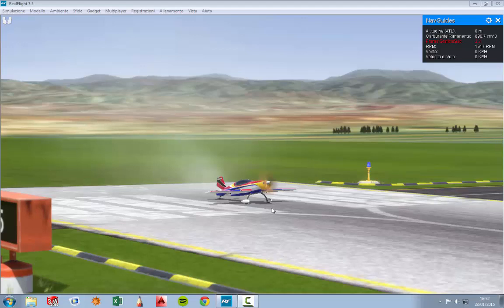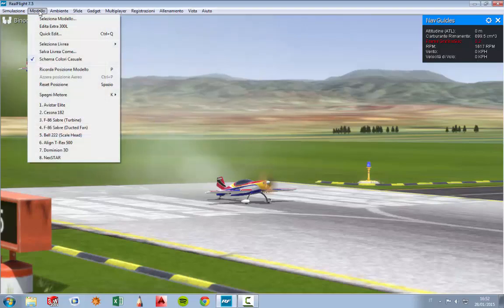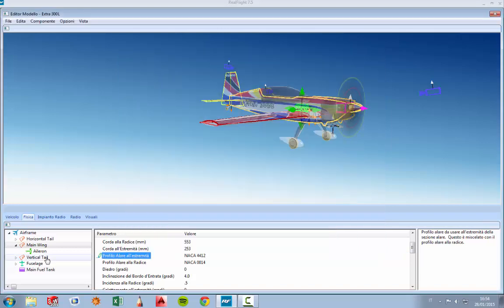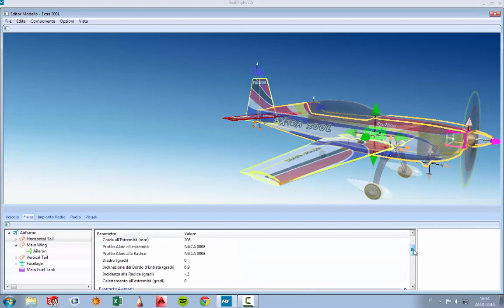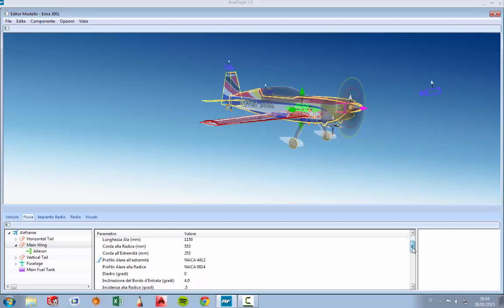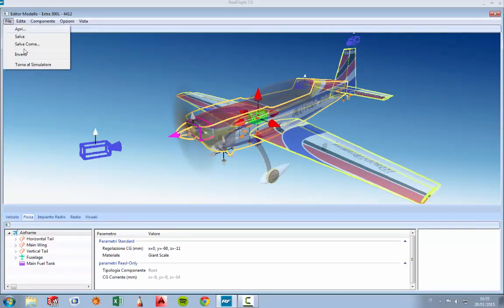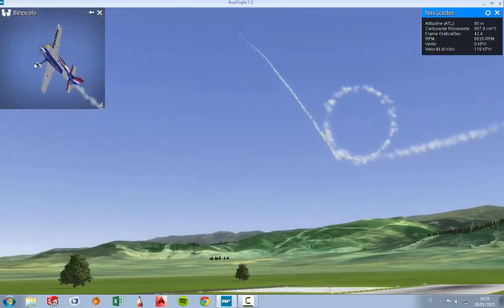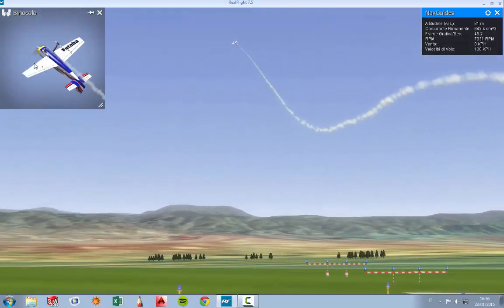Airfoil test with real flight 7.5 rc simulator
In this video i will show a useful feature that can be used for simulation and drafting a profile you like.

Ciao